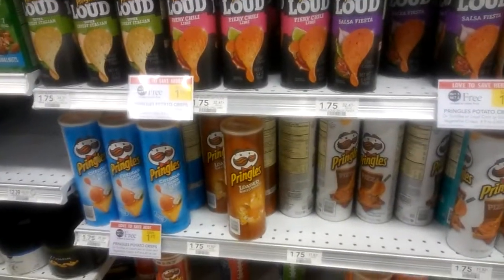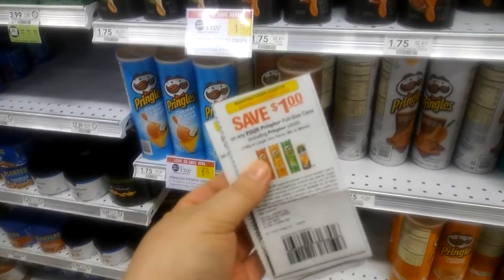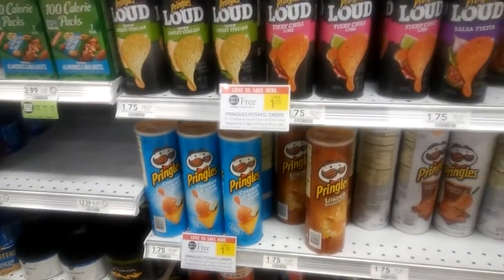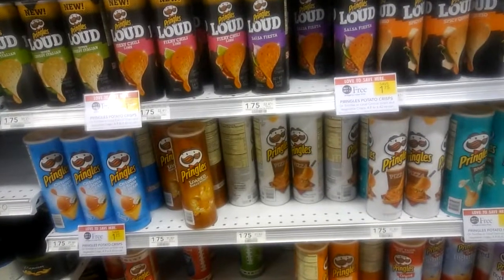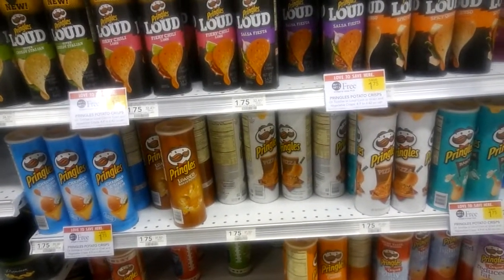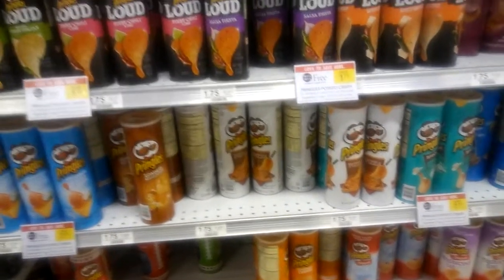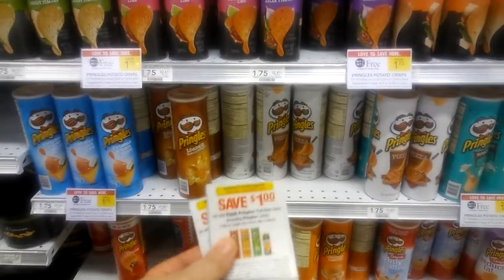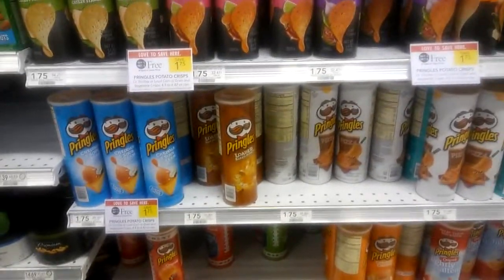Pringles at Publix